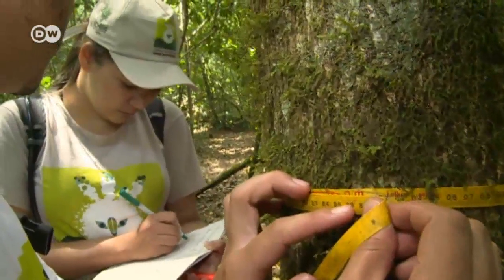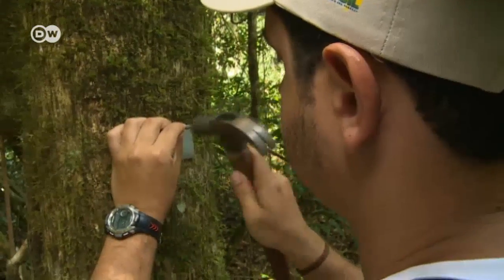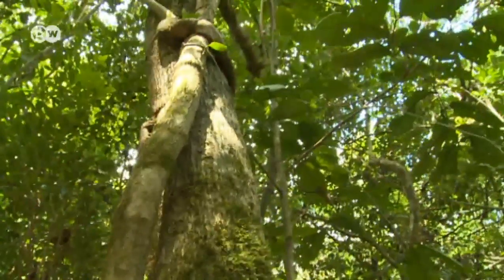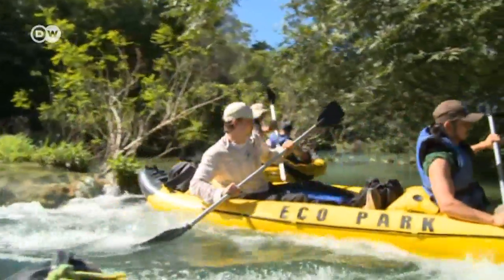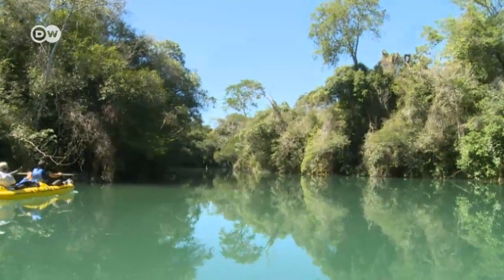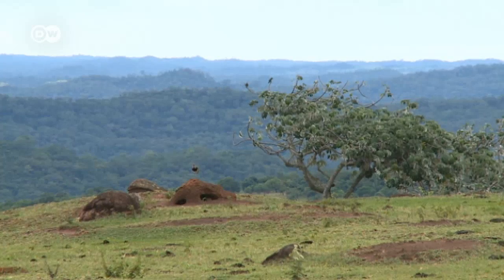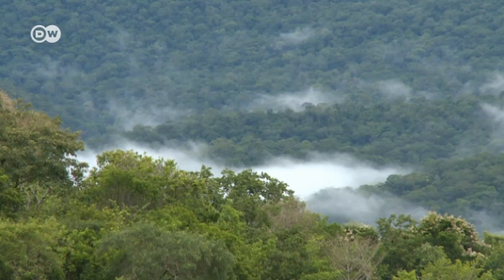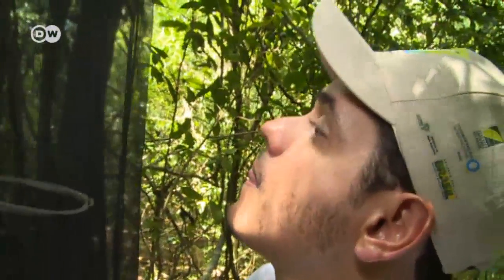Measuring biodiversity made easy | short version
In the south of Brazil, scientists are developing a new monitoring programme, and are hoping to add the most important ingredient soon: ordinary people who will contribute with their own biodiversity observations.

A film by Michael Wetzel